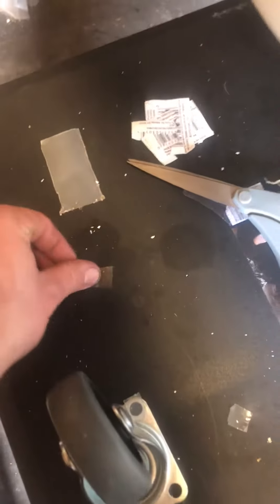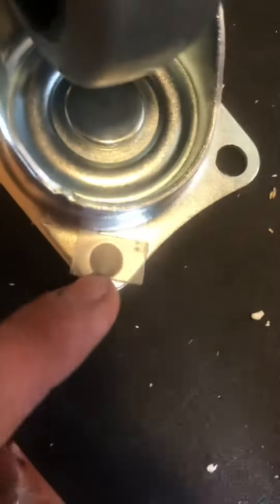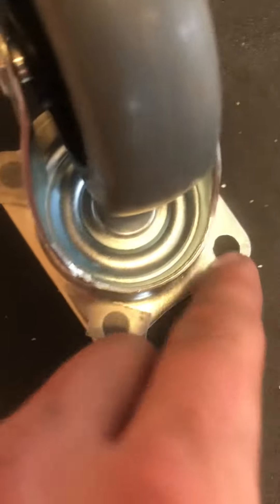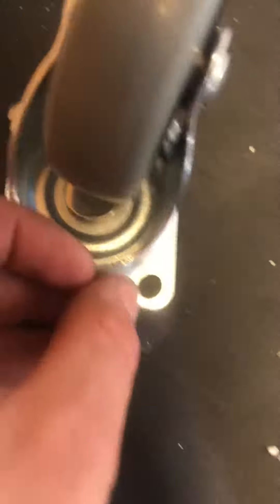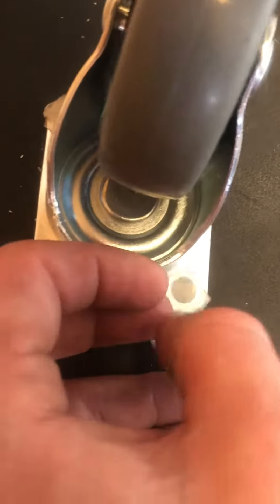DIY reptile gay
Kaman lizard enclosure episode 5